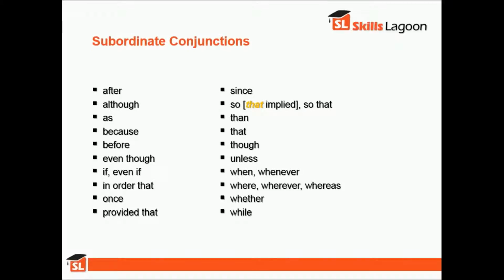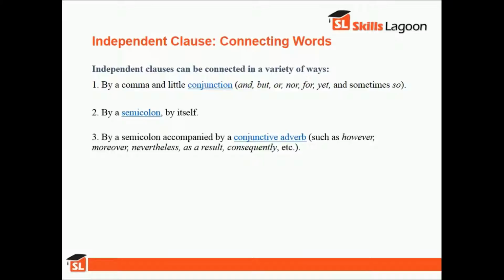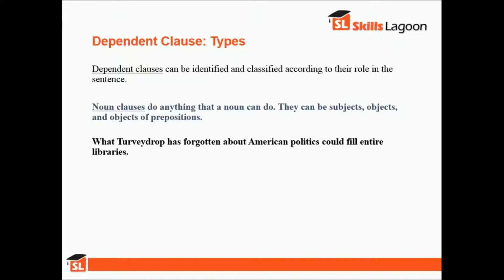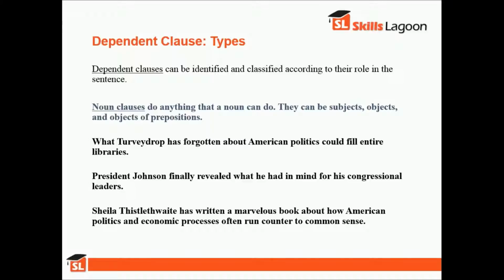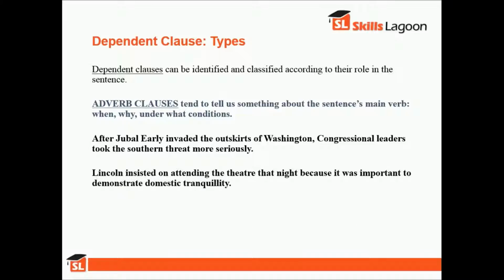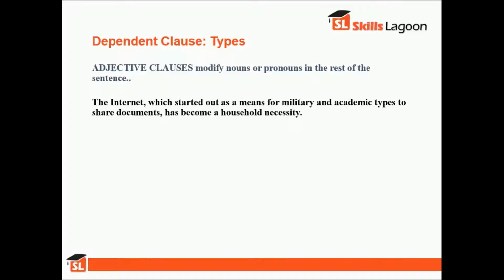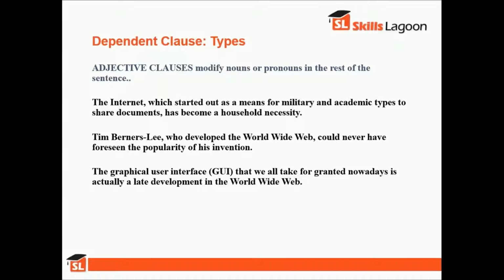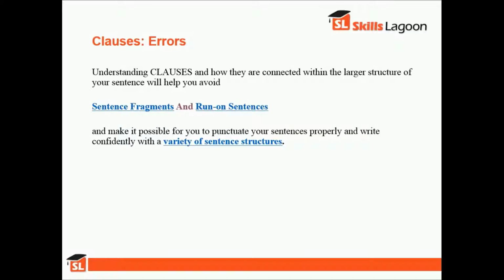clause part 2